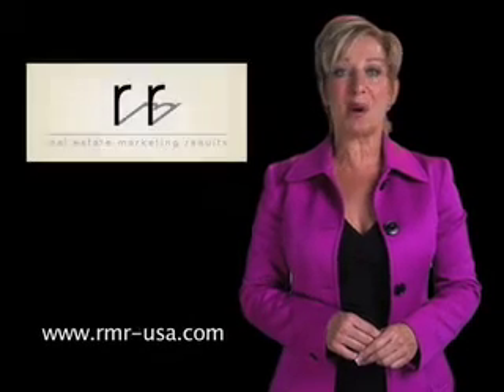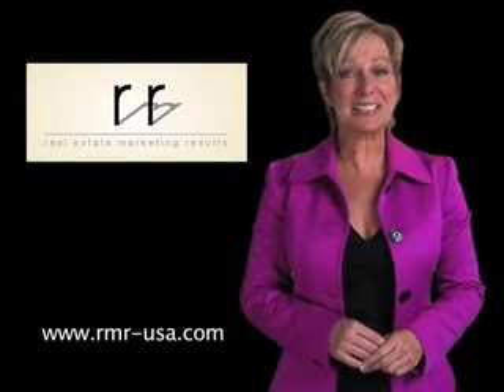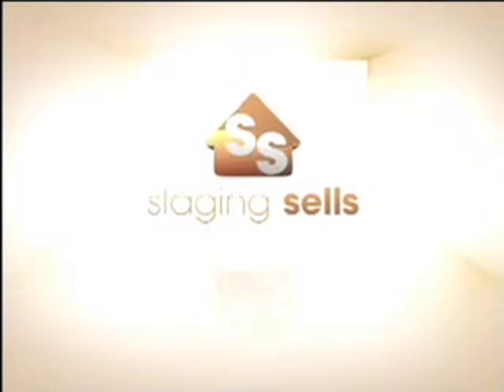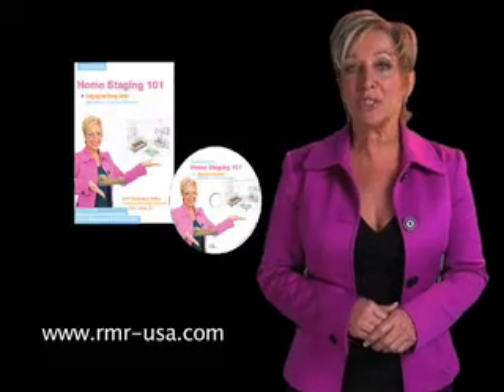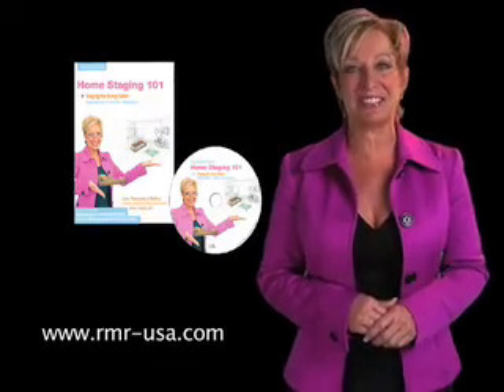BEST TIP 'Sun Appreciation' from DVD Home Staging 101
Win contests, prizes and get free tips